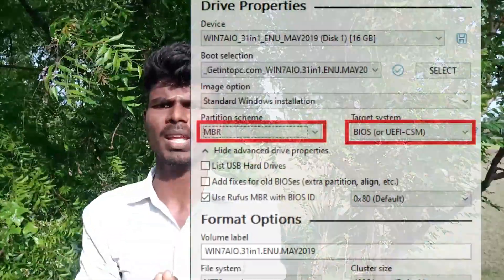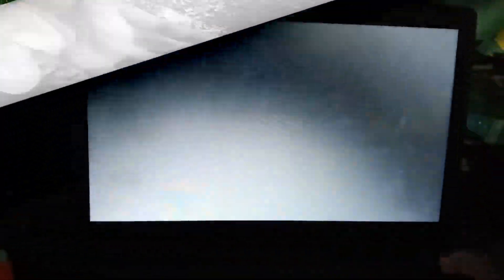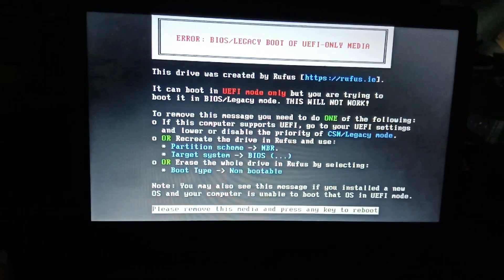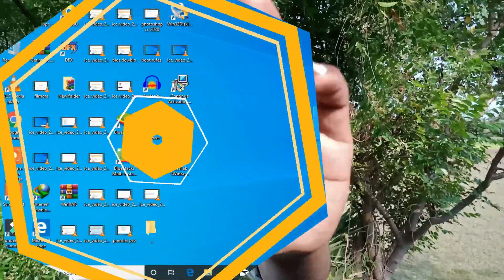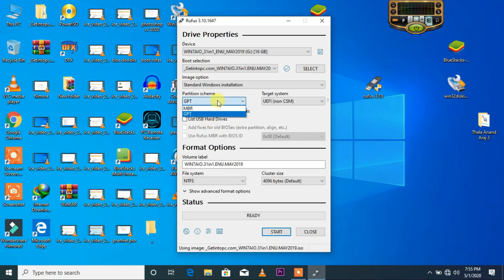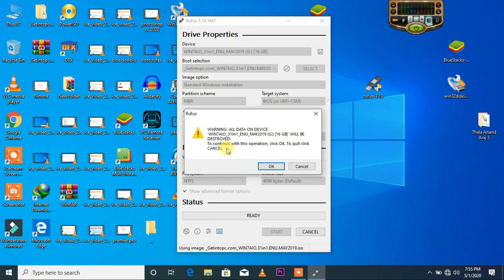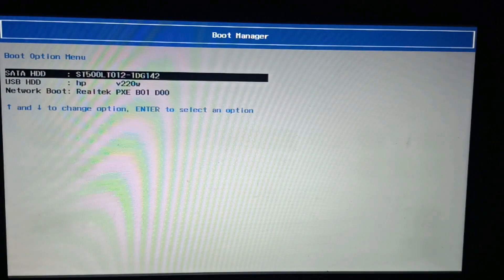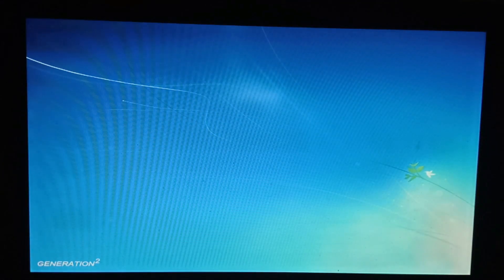How to Fix Error Bios /Legacy Boot Of UEFI-Only Media Tamil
my what app number : 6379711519 ( only chat ) don't call